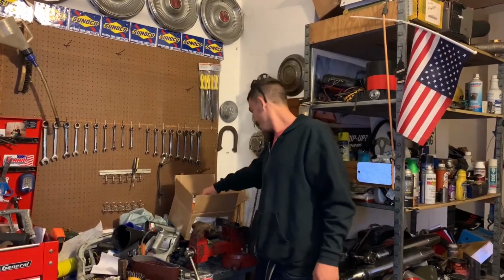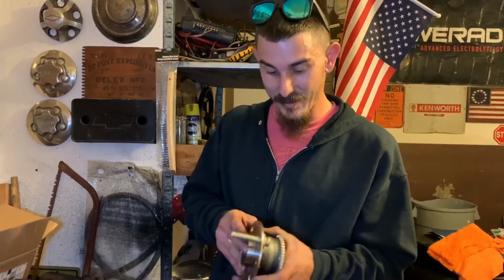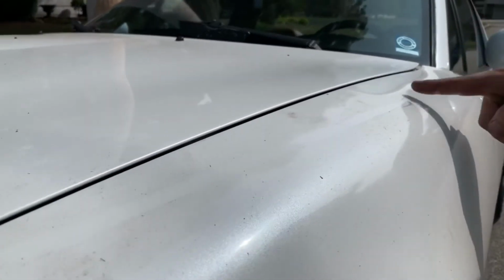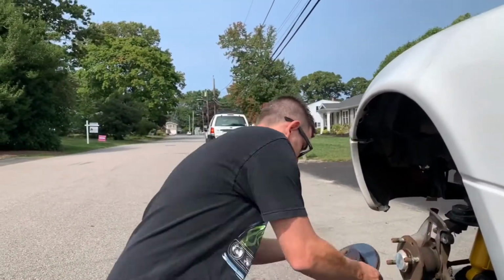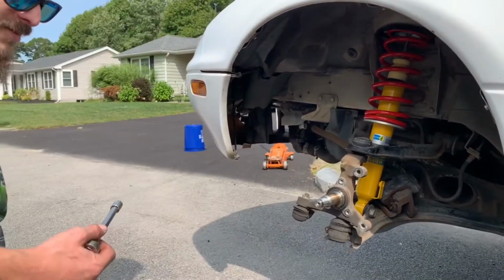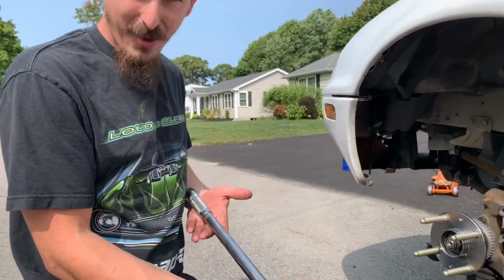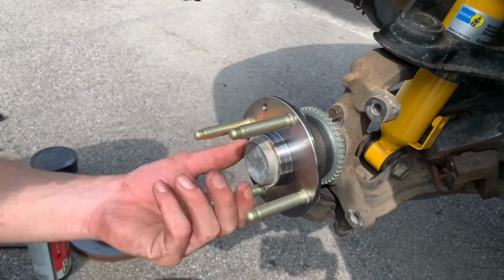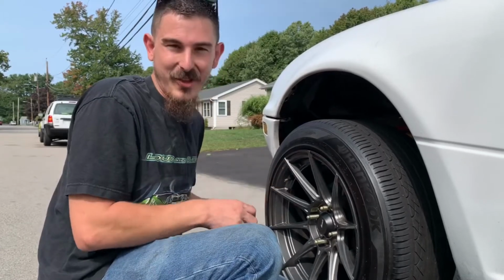Miatas Man Episode #6 - ARP Wheel Studs & Front Hub Replacement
In this video I change my front hubs, wheel bearings and upgrade wheel studs to arp hardware 1991 Mazda Miata